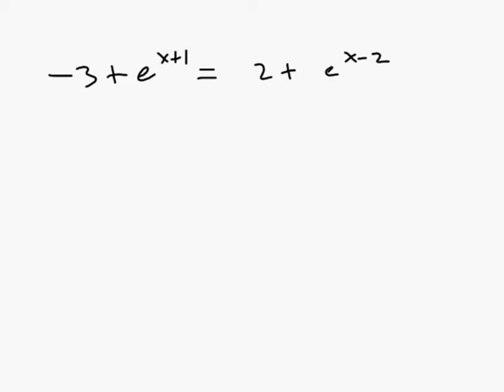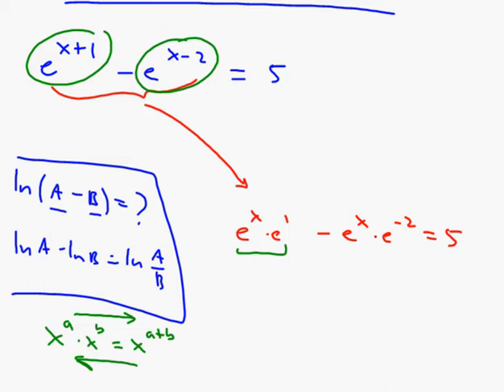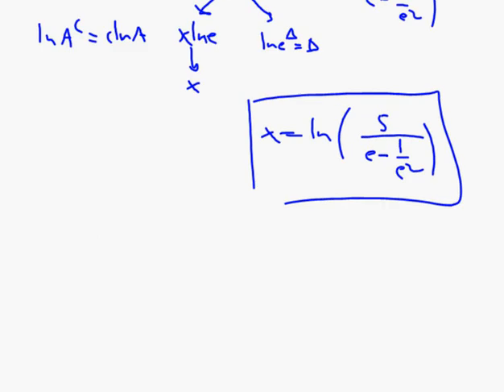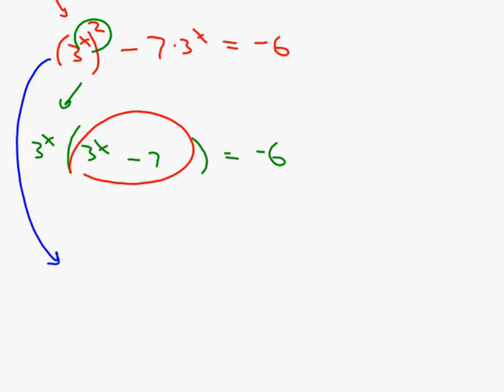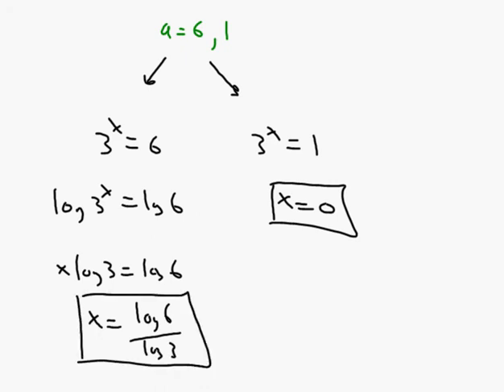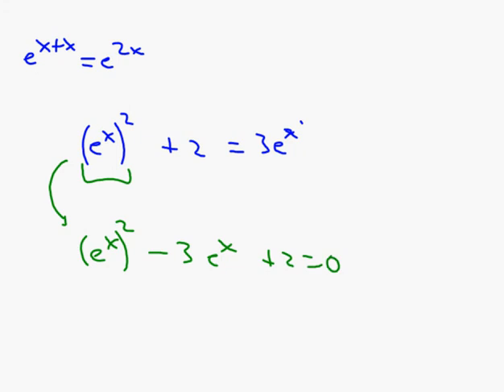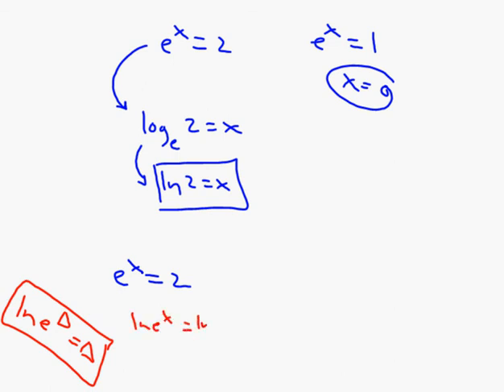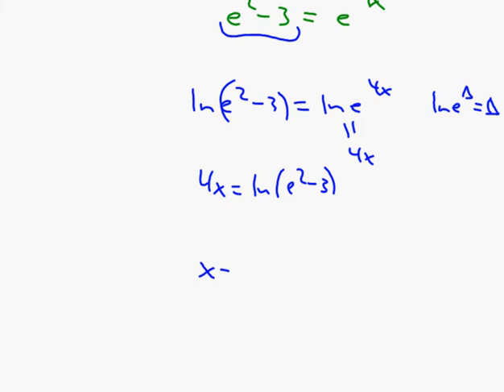11 15 2013 More Equations Involving Exp and Log functions